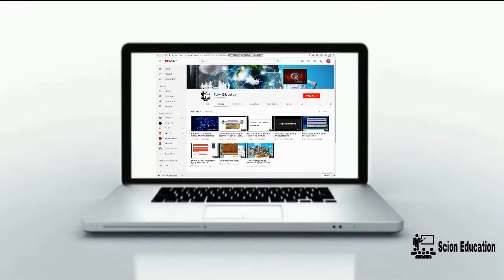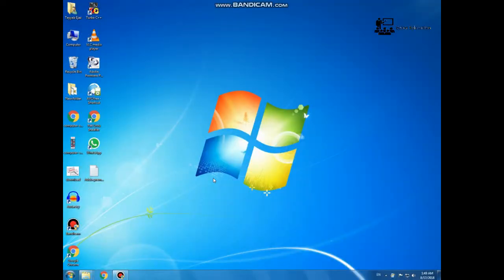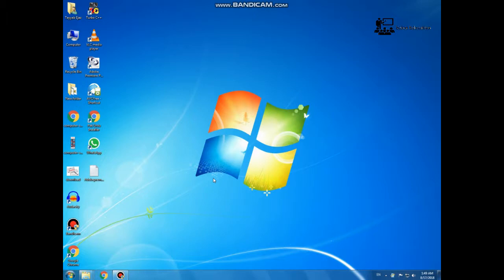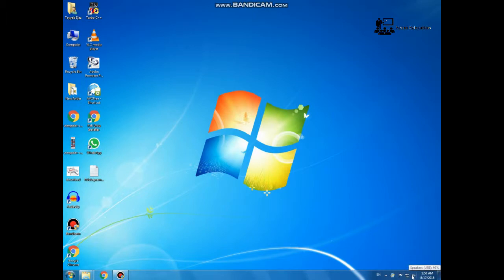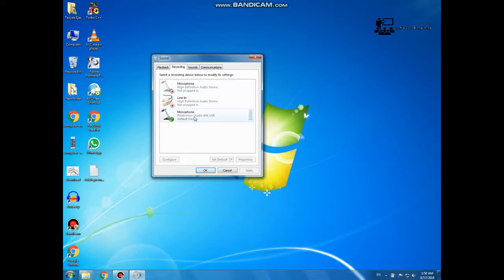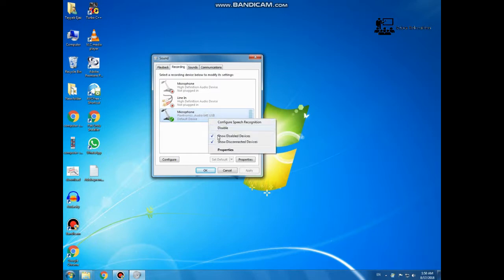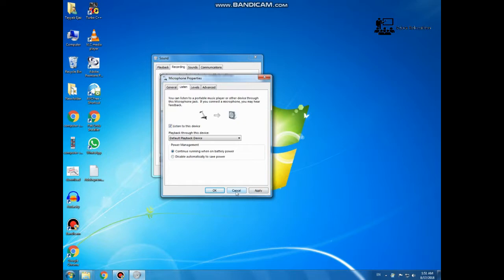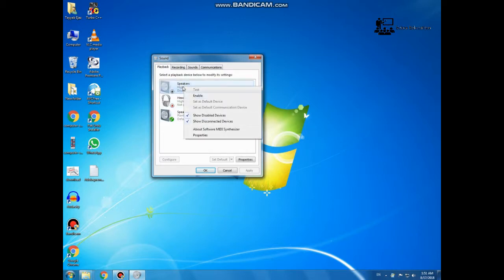How to listen Live voice in computer/laptop speaker, using Mic.by SCION EDUCATIONm || 100% pRoof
1. How to listen mic fromspeaker
2. How to use handfree as a multimedia mic
3. Maker Mic. System at home with simple Speaker and Headphone.
4. Make Mic. at home.